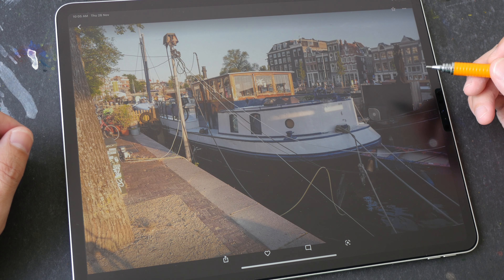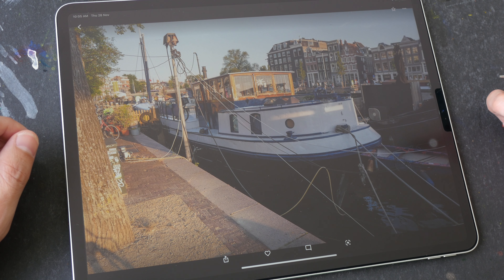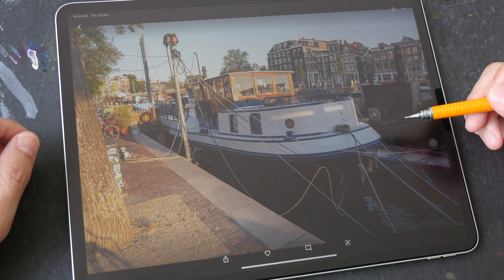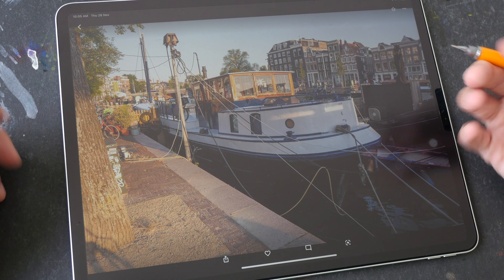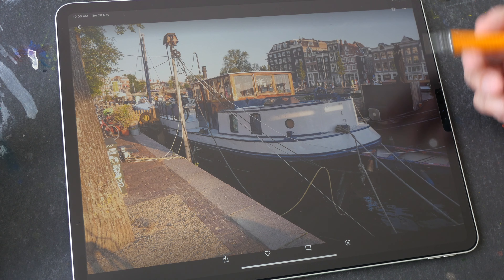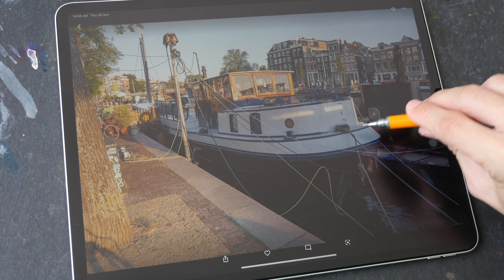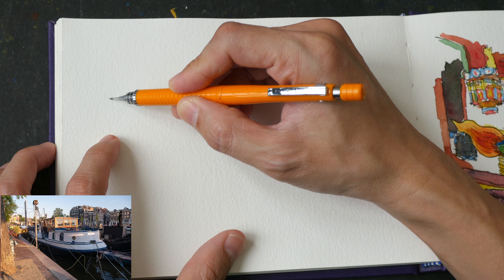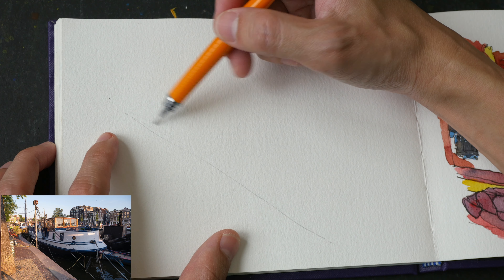Boathouse Sketch (timelapse tutorial)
The photo was taken in Amsterdam.